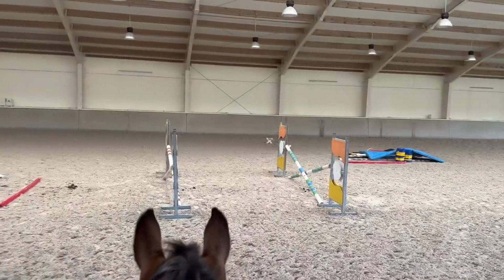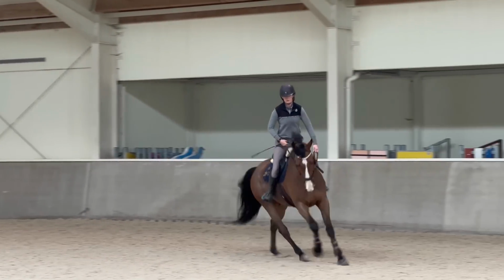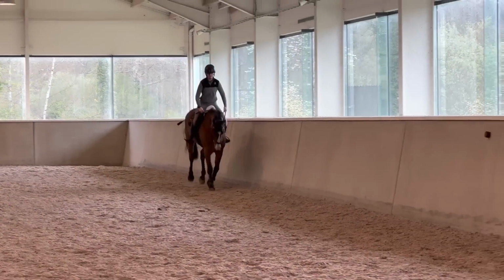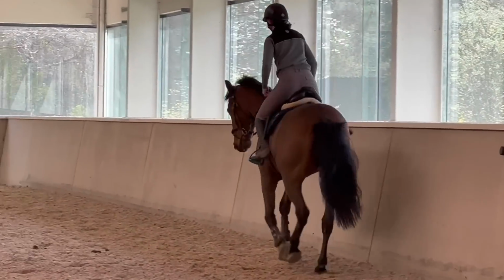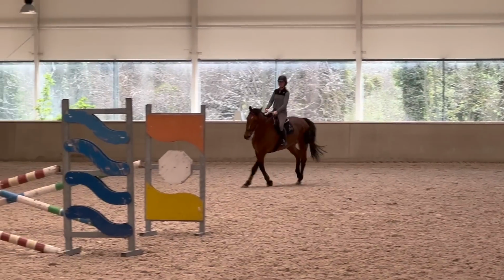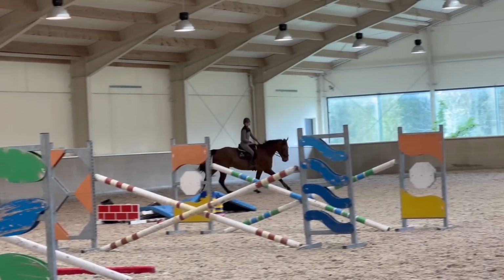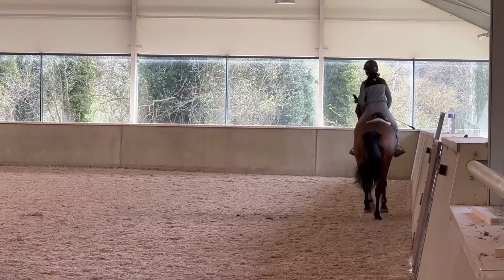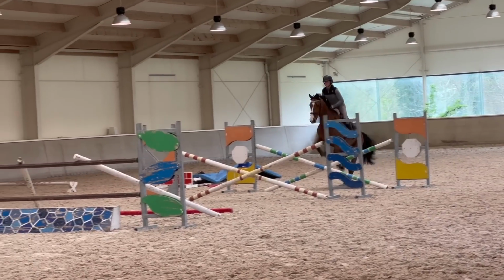EXPLAINING HORSE GYMNASTICS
›› Today's vlog and voiceover is all about gymnastics and grillwork with horses - with examples from my horses Khal and Dali. I hope you find this interesting and are inspired to do some grid work with your own horse.
To create this grid at home, the dimensions are: 3 meters between bounces and 3.5 meters between each pole to fences after that. This will vary depending on how big your horse is and how big their stride is so adjust accordingly.